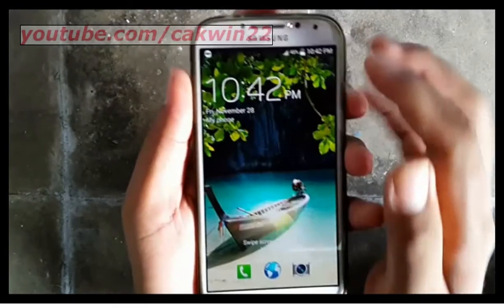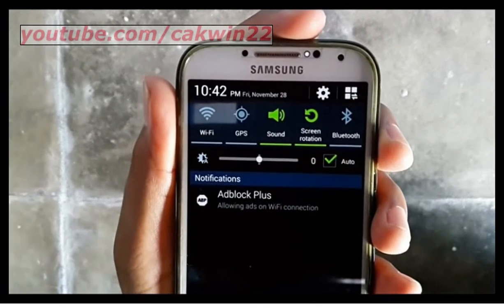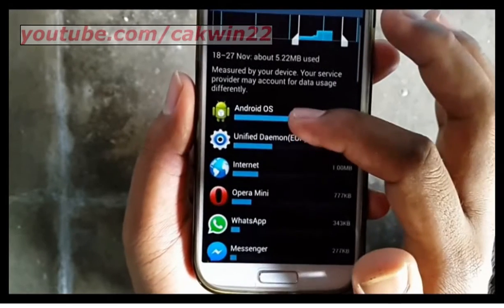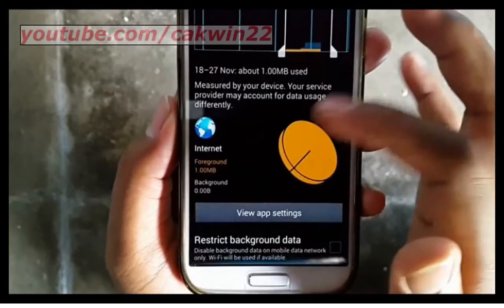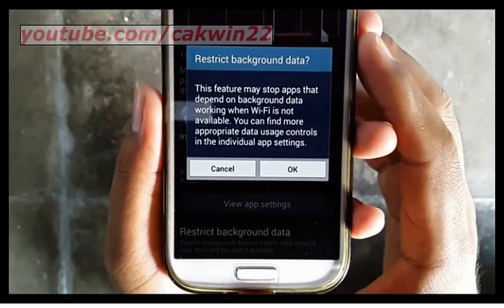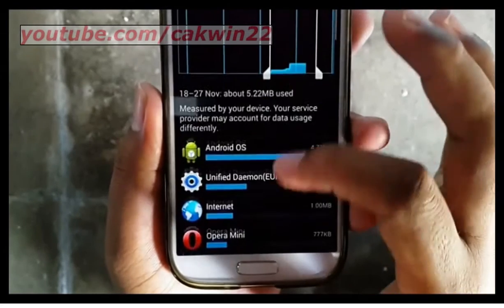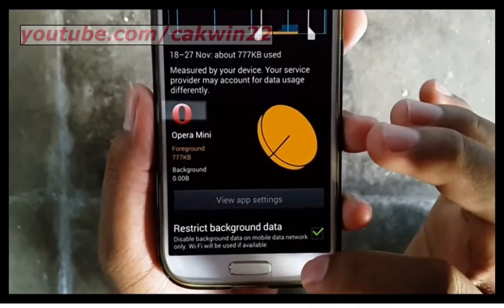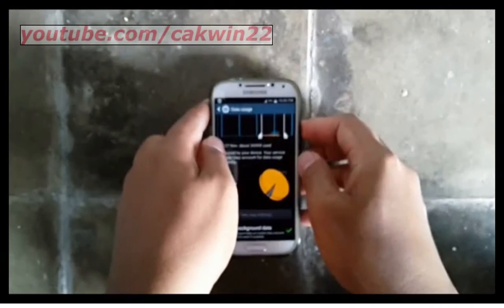Samsung Galaxy S4 : How to disable background data per app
This video show How to disable background data per app on Samsung Galaxy S4